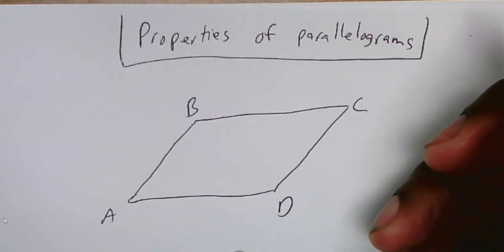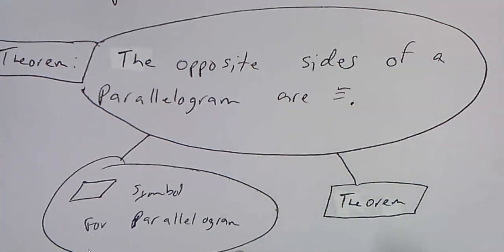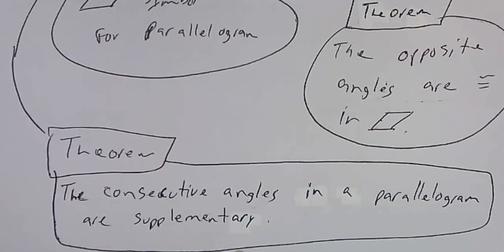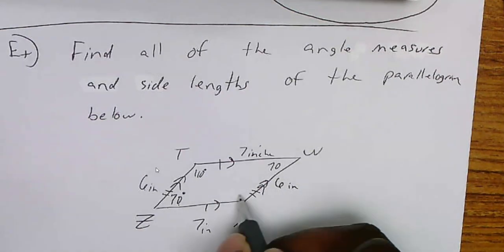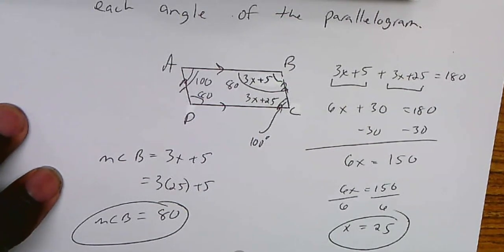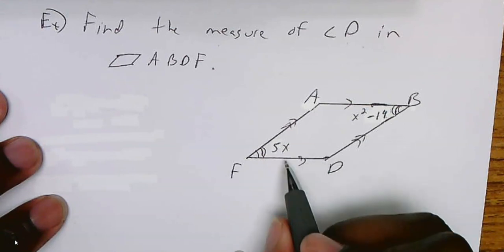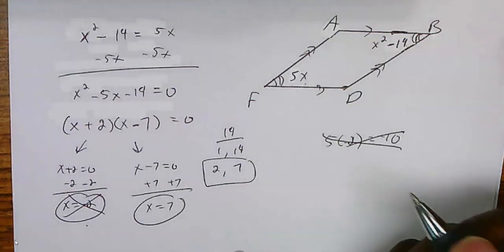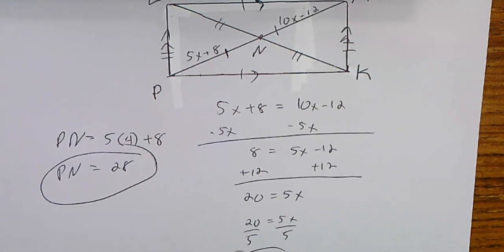Properties of Parallelograms